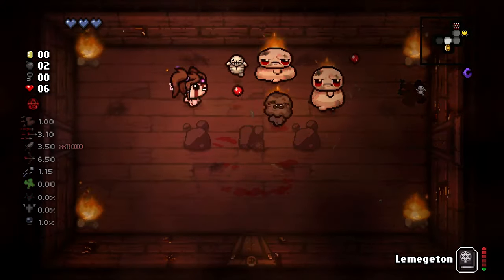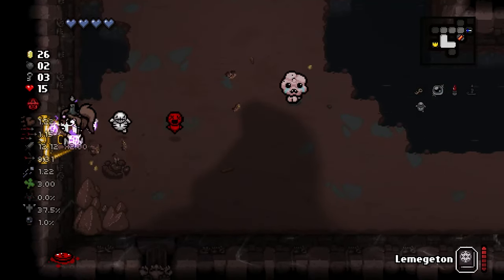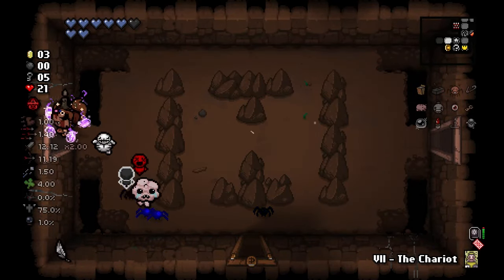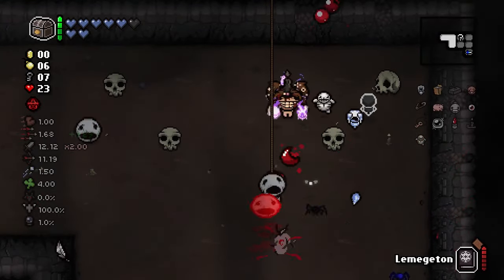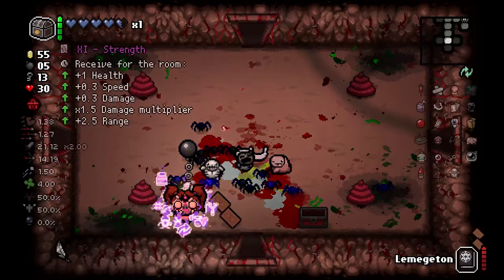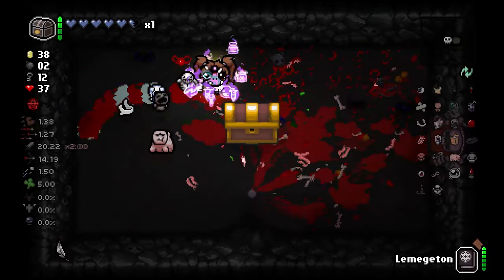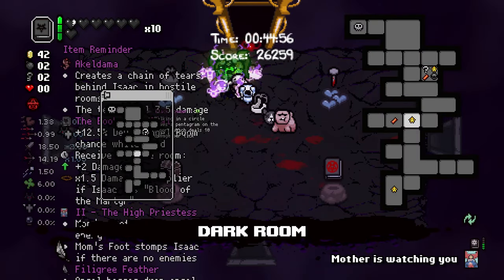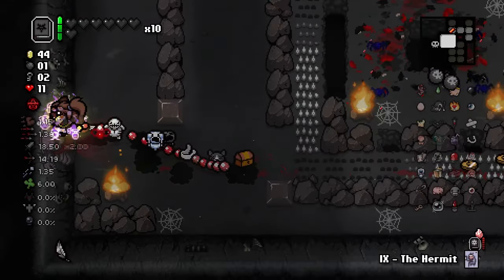Sure, Lemegeton Is Balanced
lemegeton makes you win every game trust
VOD CHANNEL: @lyffjavods

NOW this run.. I played Tainted Bethany in this video and guys, I didn't know Lemegeton was that strong. I started with Dry Baby but immediately got Polyphemus on the second floor! Then I got Bar of Soap, Infestation 2, Broken Modem, Mr. Me, Chaos, Technology 2, Rubber Cement, Athame, Pyromaniac, Backstabber and Mom's Knife! I beat Delirium and I think Tainted Bethany is one of the most fun tainted characters

I am motivated to make videos thanks to your nice support and positive comments ^^

/// Mod list:
planetarium chance, fancy costumes, arcade machines, bruh discharge, unique c section, ugh for bad items, pog for good items, unique Isaac boss fight, big poofy hair, specialist dance, external item descriptions, goodtrip, boss rush wave counter, moai tinted rocks, completion mark reminder, enhanced boss bars

00:00 intro
00:05 gameplay
14:43 outro